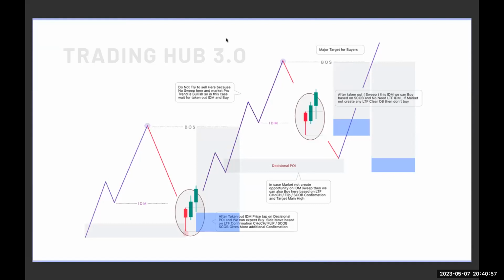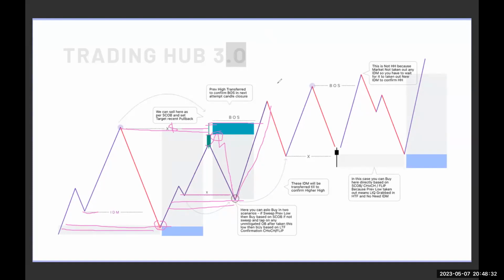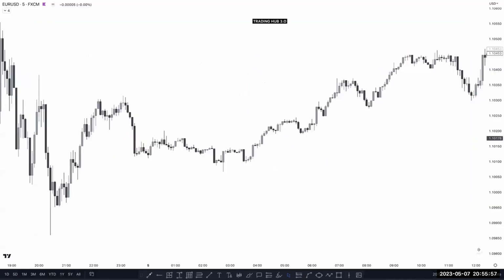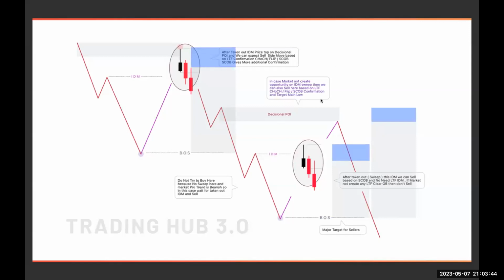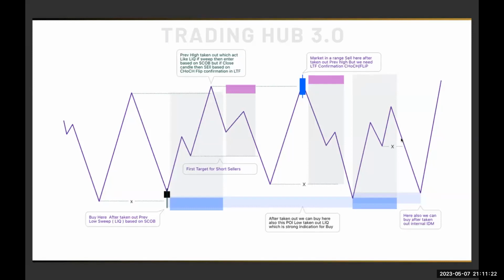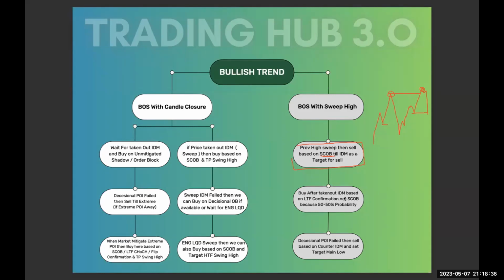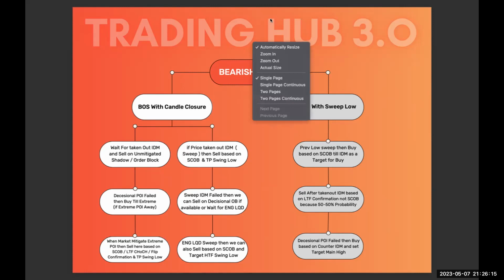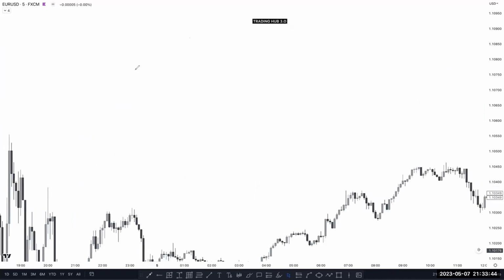How to Trade Forex trading | Watch Full video | Course number 19